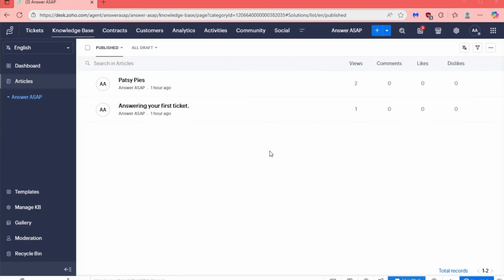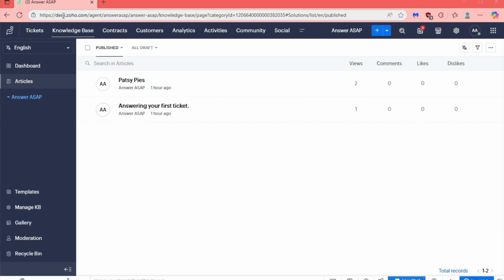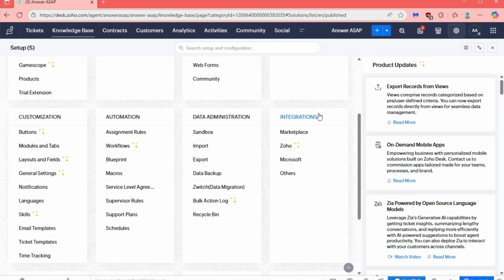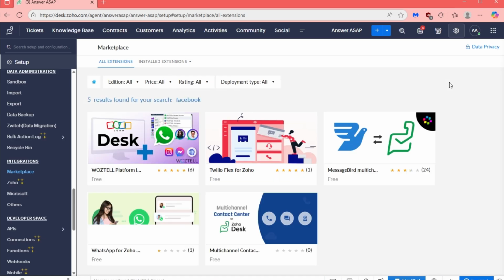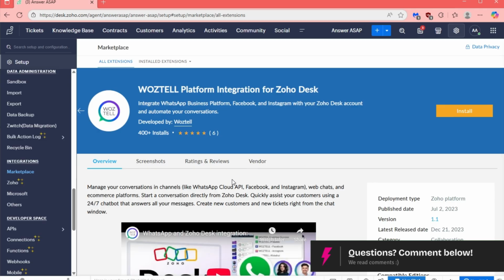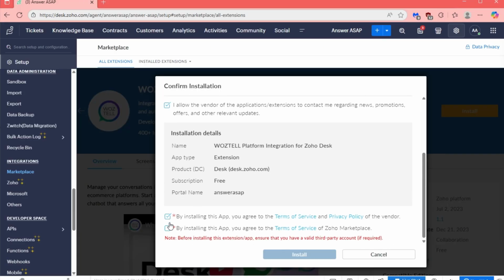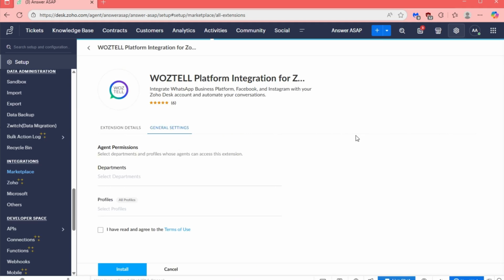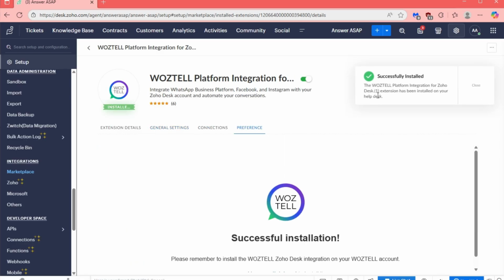How to CONNECT FACEBOOK MESSENGER with Zoho Desk (Step by Step)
Connect Facebook Messenger to Zoho Desk so page messages become tickets your team can manage alongside email and chat. Please consider liking the video and letting us know if you have any comments, ideas or questions, we really appreciate any feedback! We have plenty of other tutorials on our channel so come and see if we can help you with anything else :)